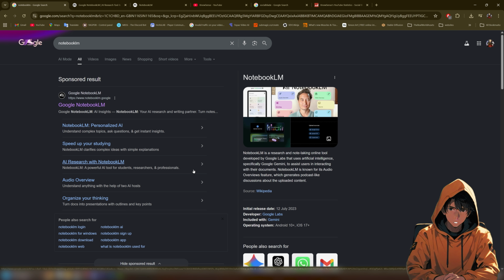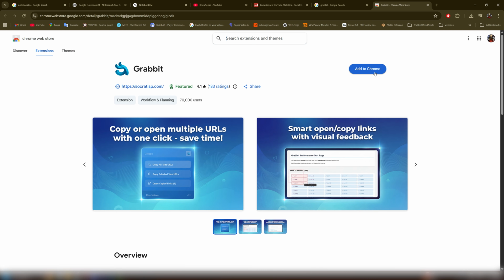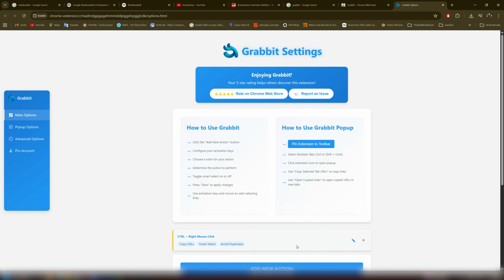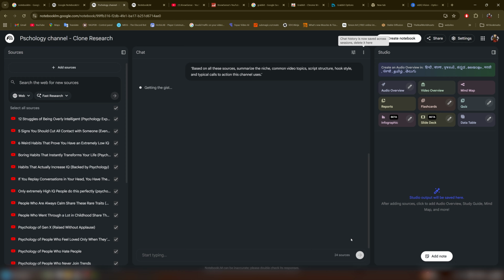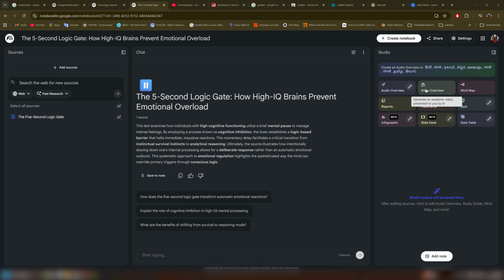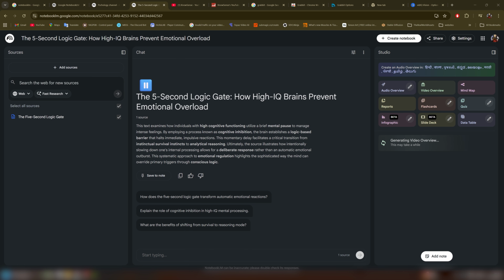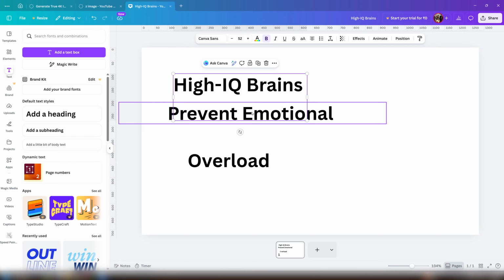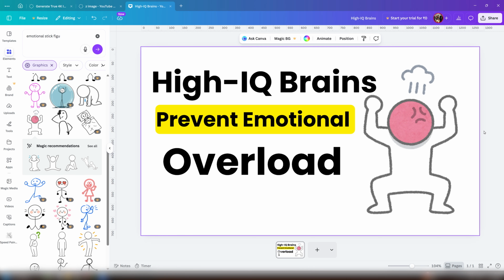Clone Any YouTube Channel’s Strategy with FREE AI (NotebookLM Tutorial)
Want to reverse‑engineer ANY YouTube channel and turn it into a content machine that feeds YOU ideas, scripts, hooks, and titles on demand? In this video, I’ll show you how to use Google’s NotebookLM plus a tiny Chrome extension to ethically “clone” the structure and style of any channel – without stealing or copying their content.

You’ll learn how to:

Pull 10–15 videos from any channel in seconds using a free Chrome extension.

Feed those videos into NotebookLM and let it break down the niche, topics, hooks, and scripting style.

Generate endless video ideas, titles, and full scripts tailored to your own channel.

Use the built‑in video overview features to create faceless/automation style videos fast.

Design click‑worthy thumbnails in Canva by cloning what already works in your niche.

This is perfect if you’re into: YouTube Automation, faceless channels, AI content, or just want to stop wasting hours staring at a blank script page.

🔗 Tools mentioned:

Google NotebookLM (Free): search “NotebookLM” on Google.

Chrome Extension “Grabbit” (for copying video URLs): search “Grabbit Chrome extension”.

SUBSVRIBE then💬 Comment “NOTEBOOKLM” if you want my exact prompts and templates as a free shared doc.